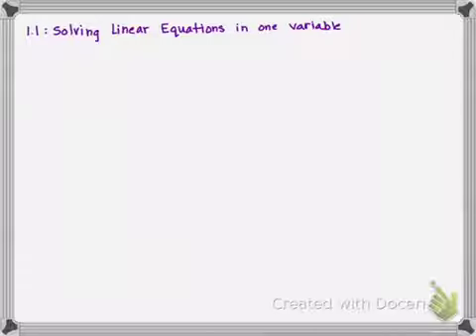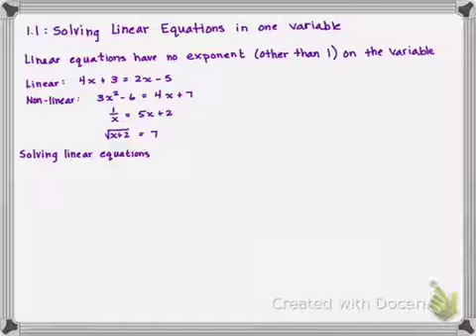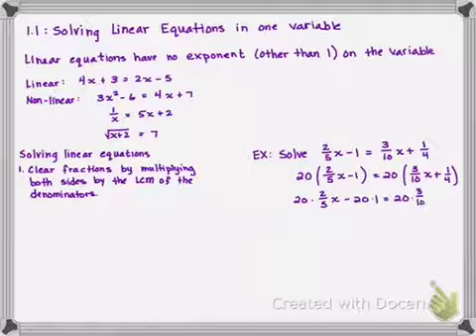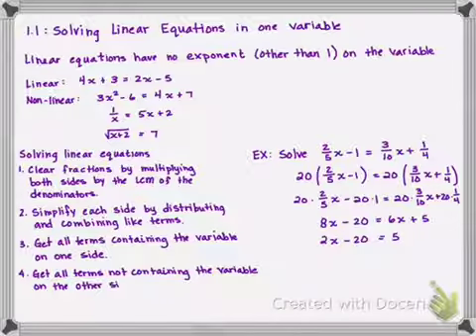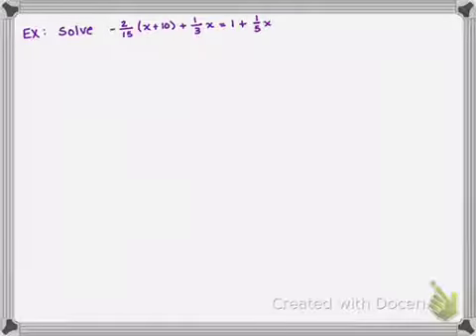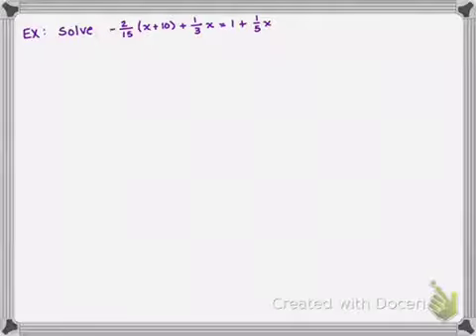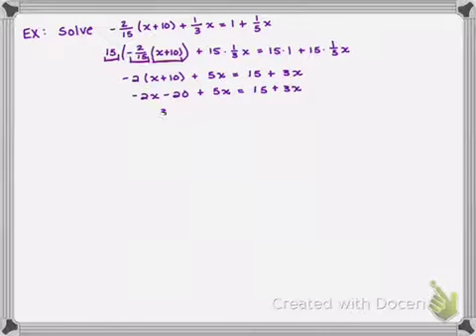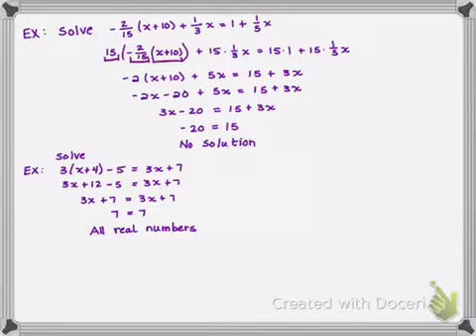1.1 M121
Jan 14